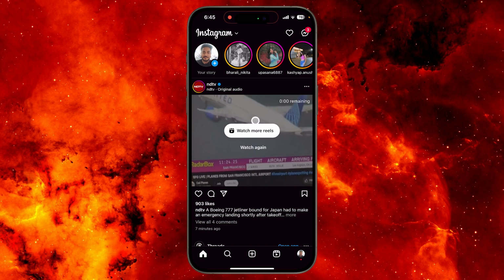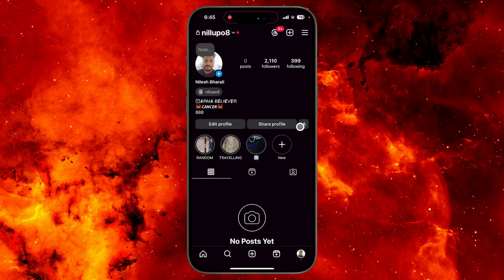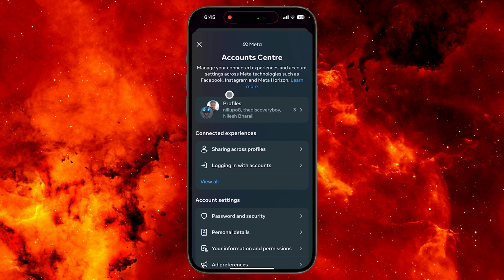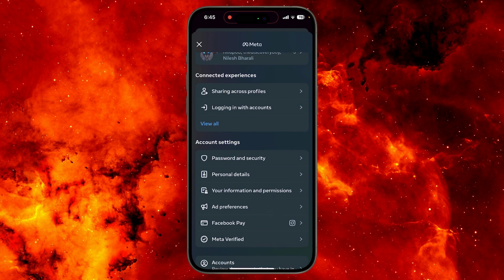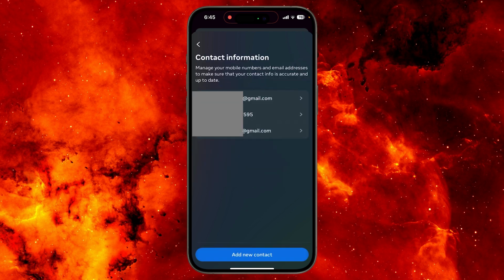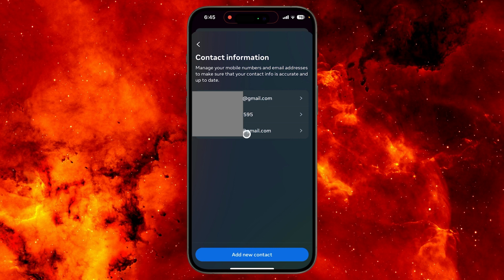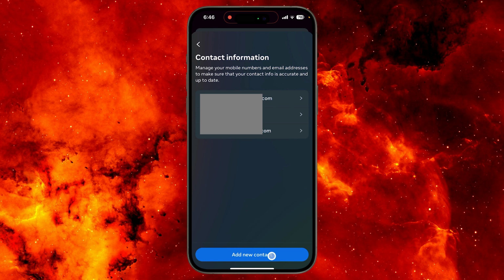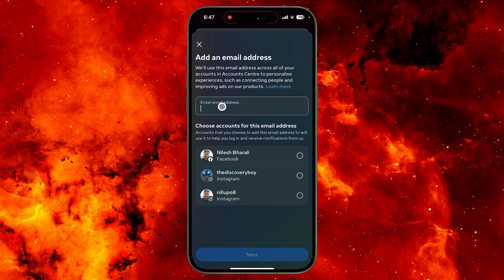How To Change Email On Instagram (2024)